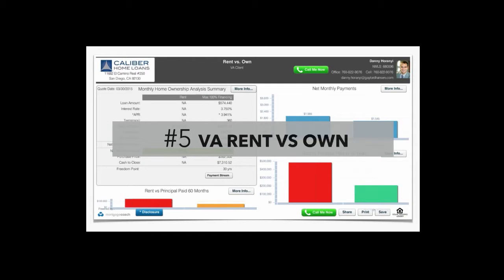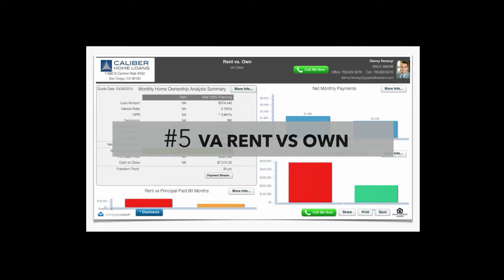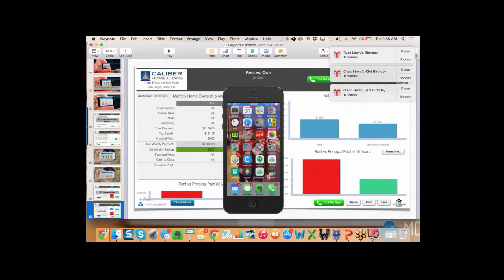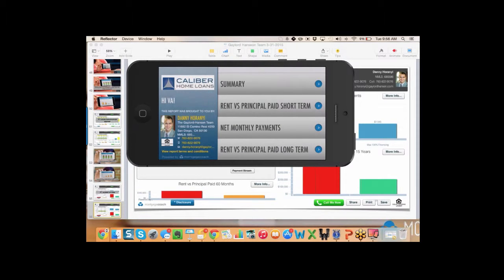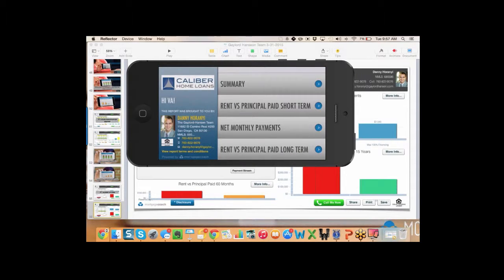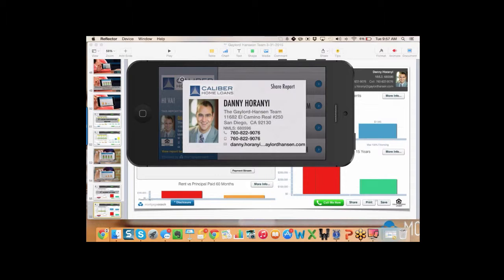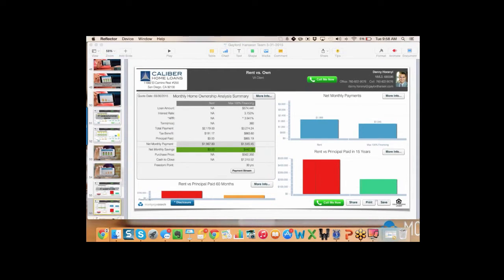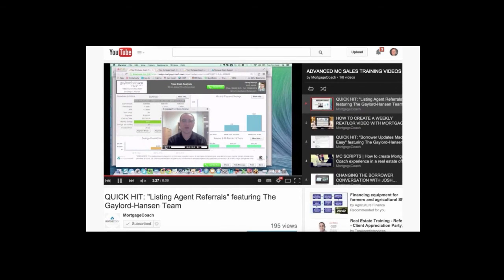Rent Vs Own with VA Loans